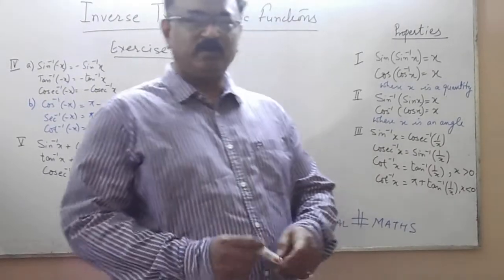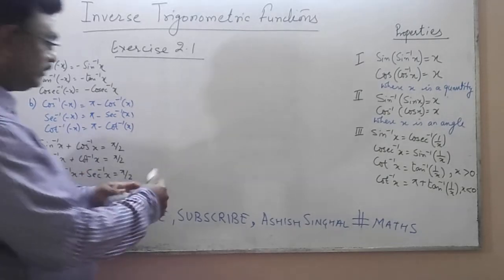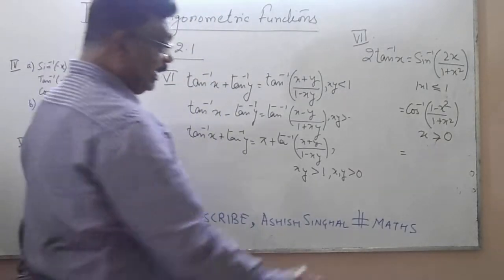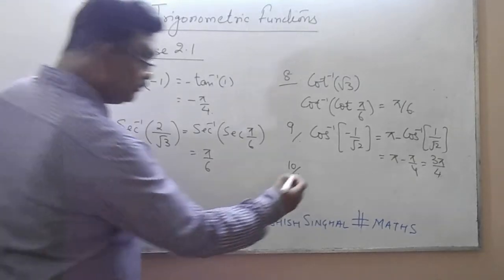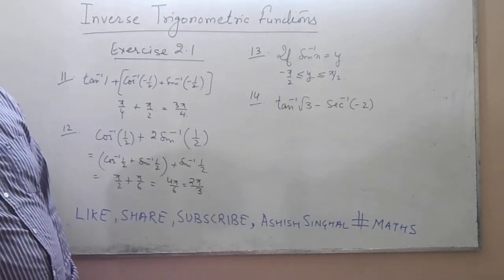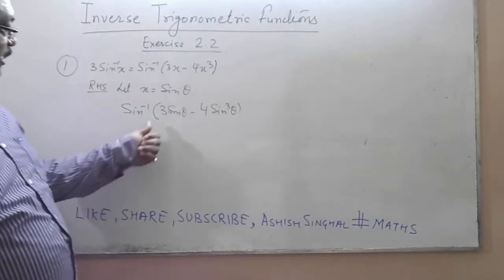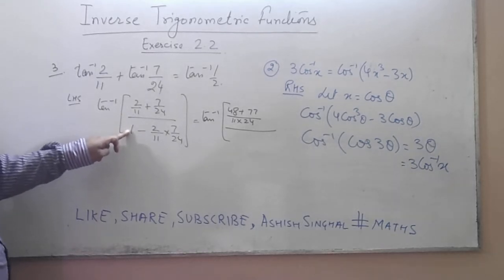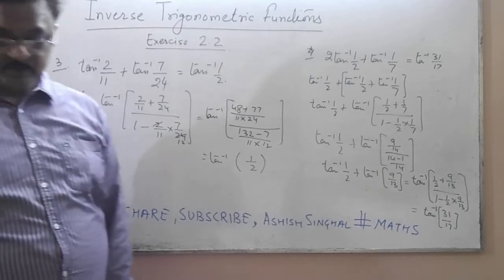CLASS XII INVERSE TRIGONOMETRIC FUNCTIONS # EPISODE 2